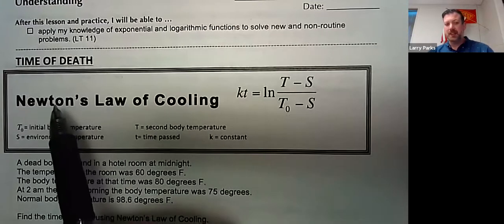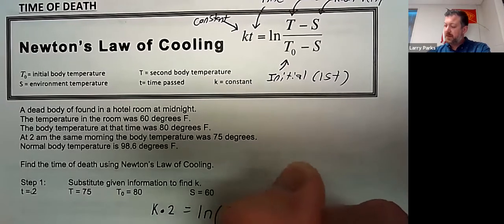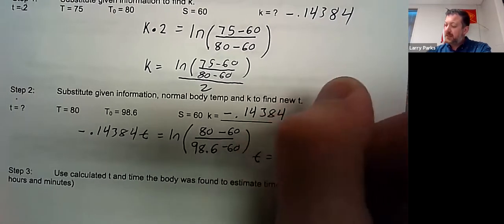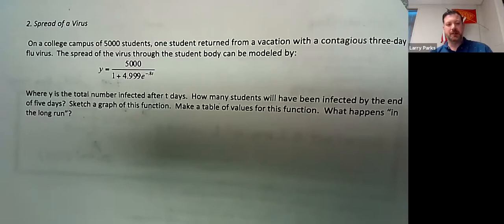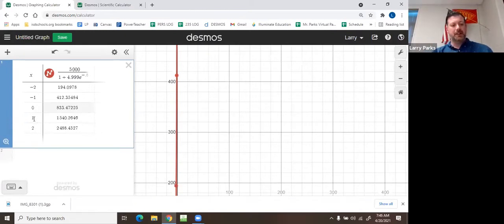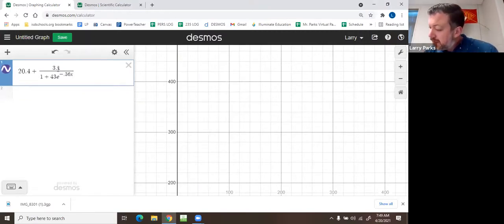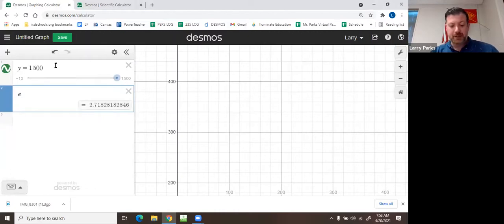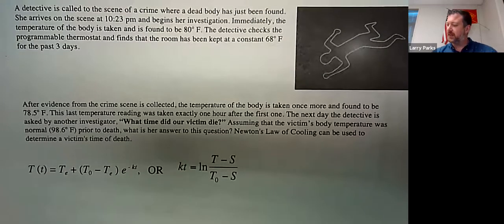Apr 20 Log Applications Newtons Law of Cooling